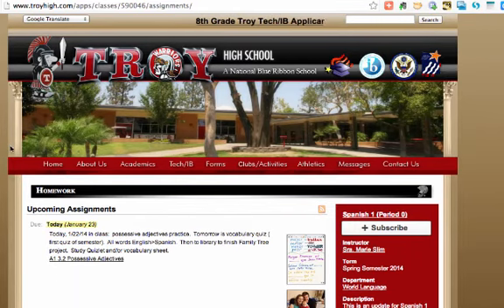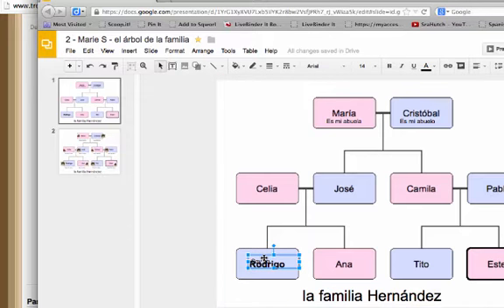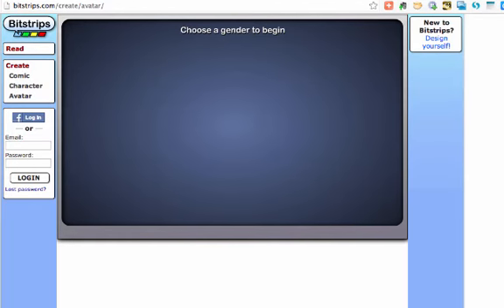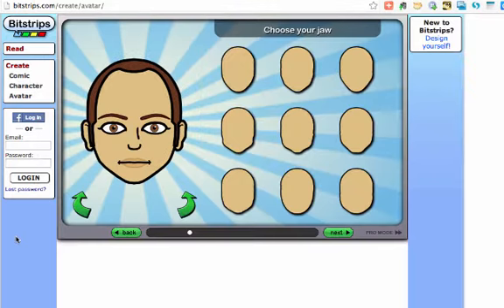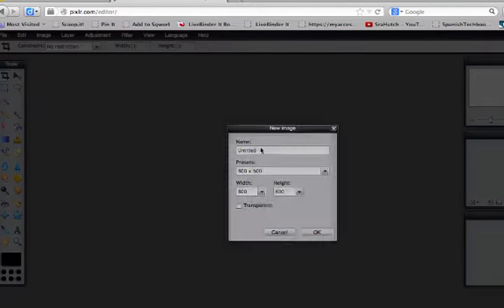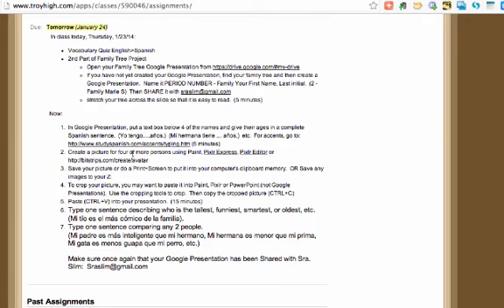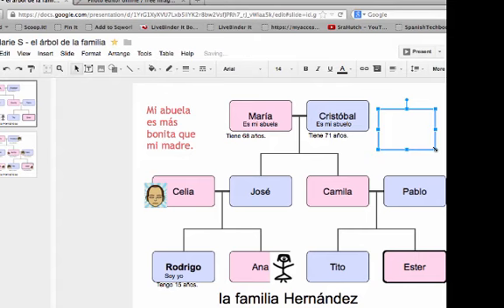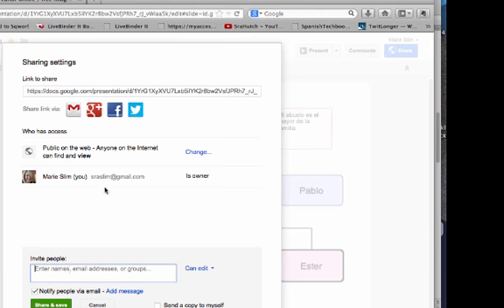Family Tree - 1.23.14